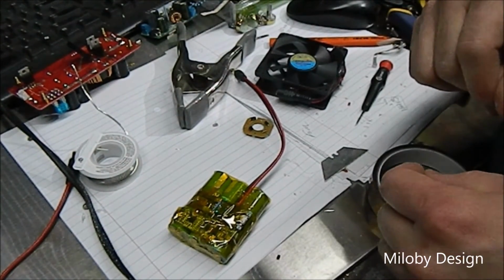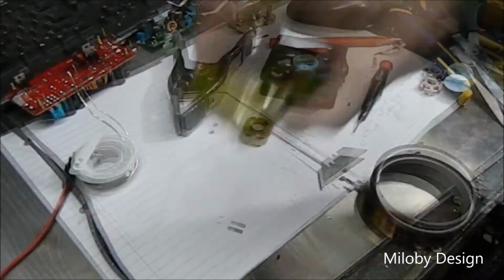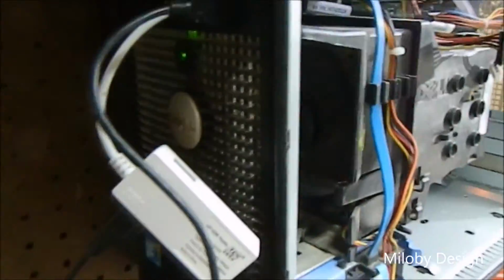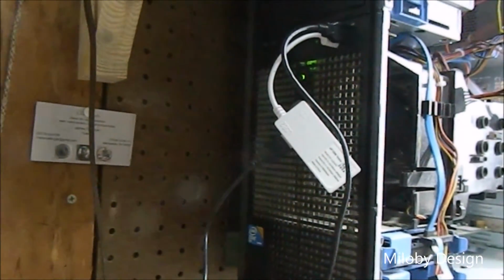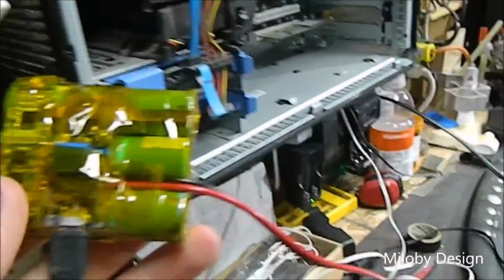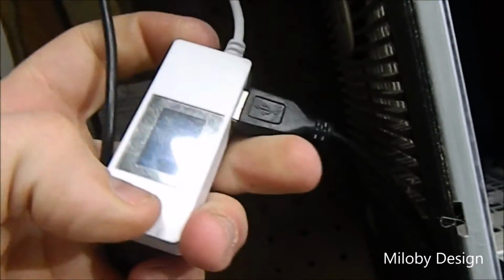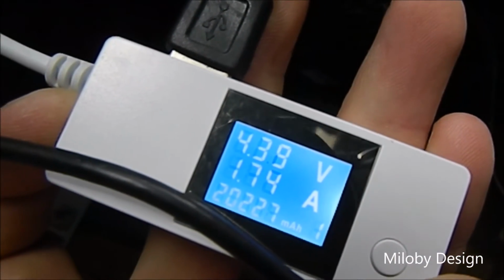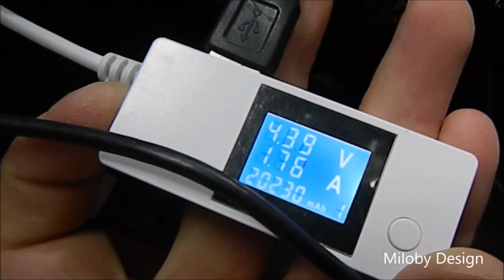18650 battery Universal 12v pack with usb charging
In this video, I build a pc fan that is powered by a universal 18650 12v battery pack. The battery has a Bms with shut off protection. The best part of this battery pack is I give it Micro usb charging ability.